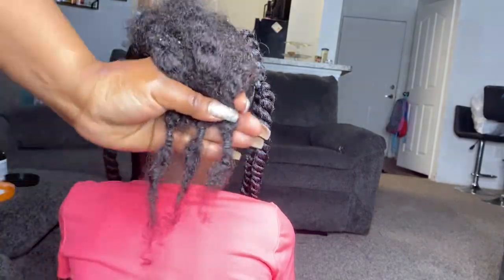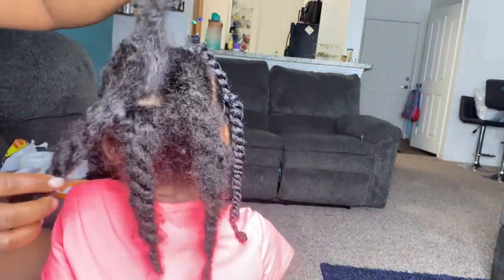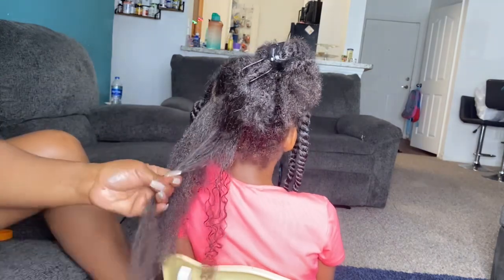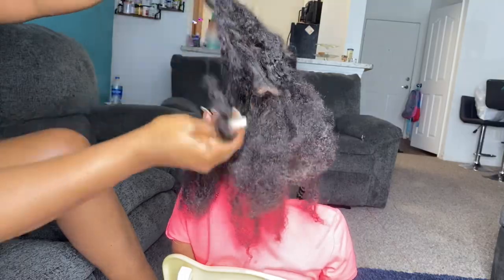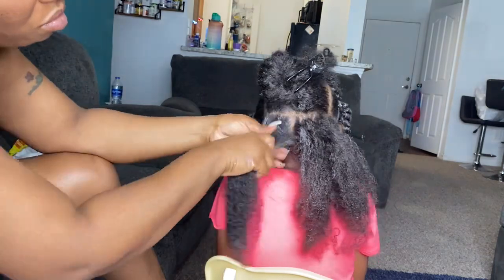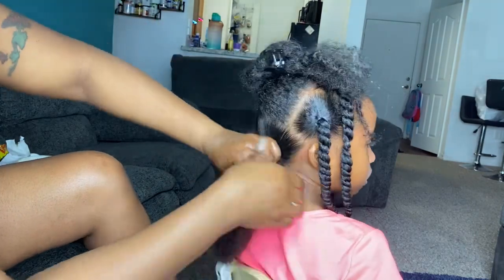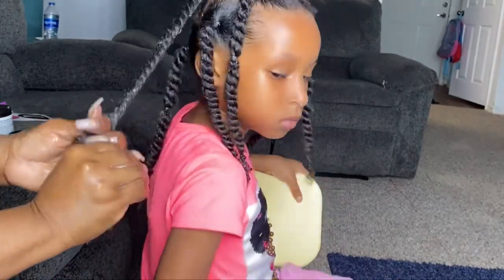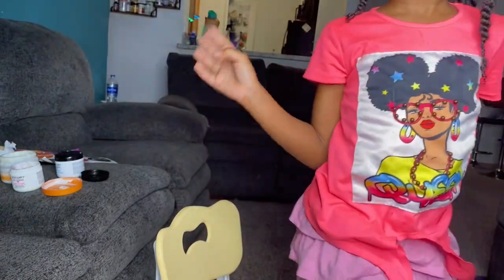HOW I REFRESH MOISTURIZER MY KIDS THICK LONG CURLY HAIR/NATURAL KIDS HAIR CARE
Please
Please don’t forget to turn on your notifications 🔔